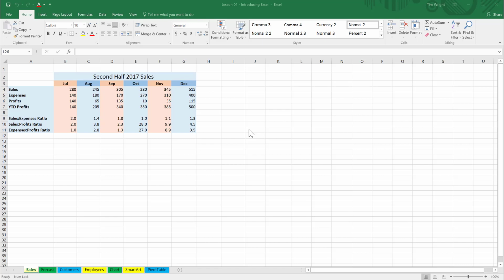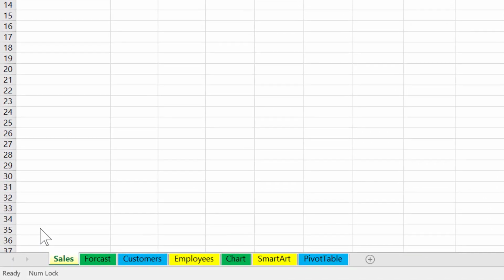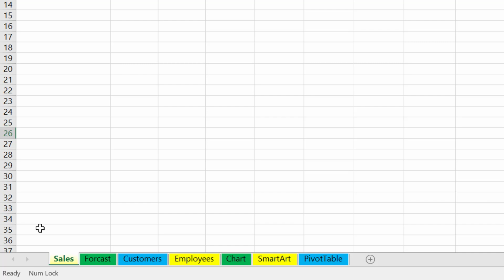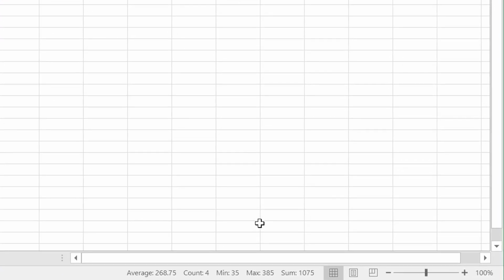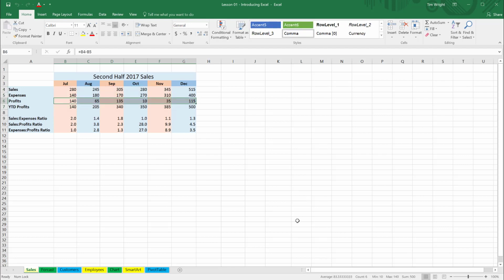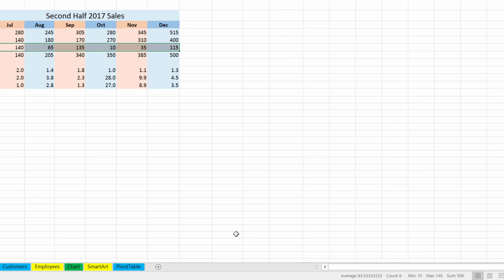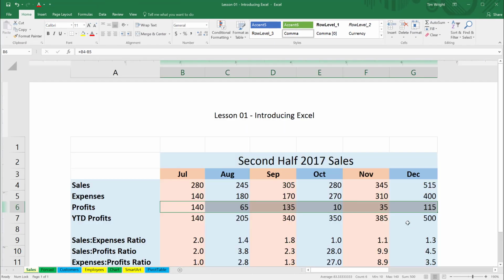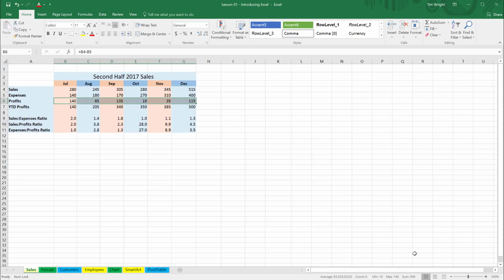Lesson 1 Topic 6 Using the Status Bar